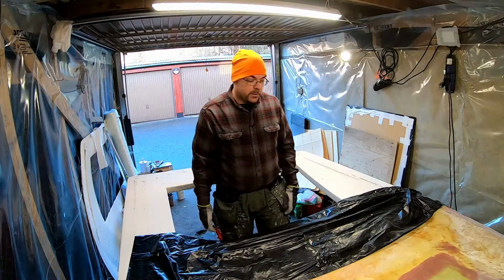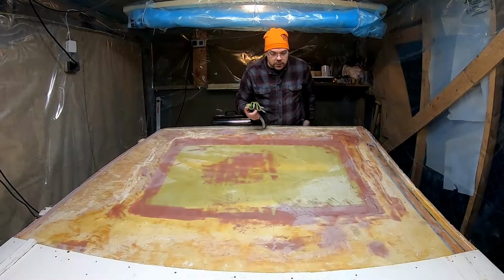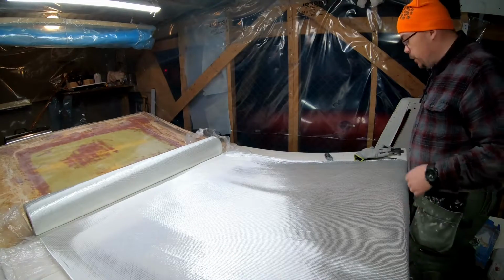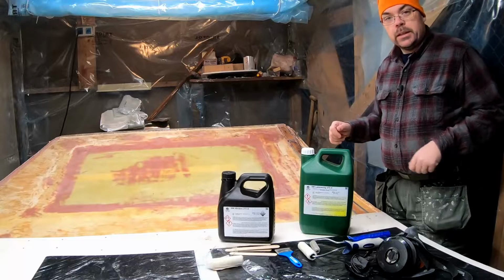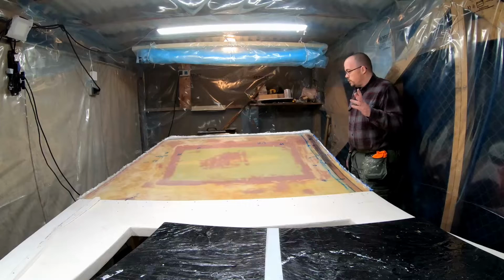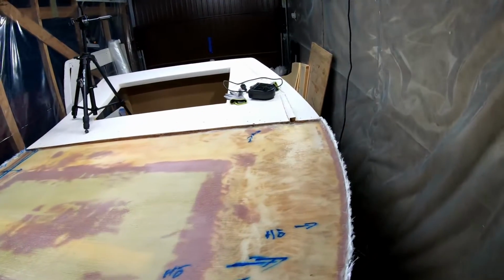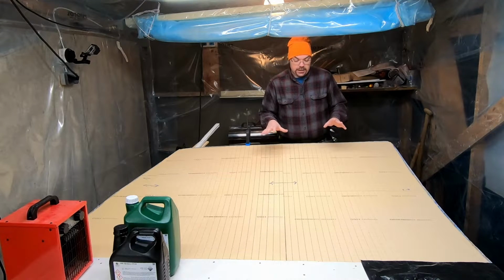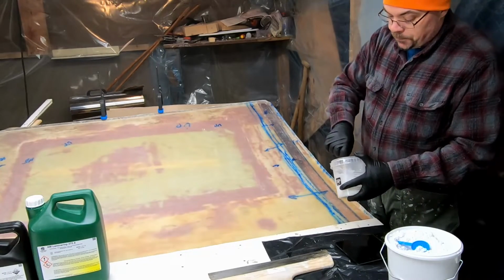Rebuilding the roof with Divinycell foam as core/sandwichmaterial - Doghouse roof Ep7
In this episode of Boat McRill we will rebuild the boat roof with Divinycell foam as core material. Laying the Divinycell foam sheets as sandwich material in the doghouse roof is a great way to add stability and strength.

You will find out how I decided to lay the Divinycell H60 core material in the roof. Divinycell is an outstanding core material for use in sandwich constructions in boats. A boat roof build can be tricky because there are curves/shapes that have to be considered, the prescored Divinycell foam is just perfect for the shaping.  In this video you can also find out how you laminate with 300gram biaxial fiberglass cloth with epoxy from Nils Malmgren (NM Epoxy) that I buy

This "do it yourself" repair of the doghouse roof for my Albin 30 is in a phase where we lay new fiberglass and core material. The old core on the starboard side was rotten and decomposed, I decided to repair this and put in foam core material, in this case Divinycell H60.

The goal is to have the roof ready for the spring when it can hopefully be mounted back on Boat McRill.

Tools used in this episode:

Bosch Orbital sander GEX 125-1 AE
Vacuum WD6 PREMIUM P KÄRCHER

Video equipment used in this video:

Primary camera: GoPro Hero 7 Black
Backup, still and wide-angle camera: Nikon 3200 with the standard lens.

Microphone: Rode (Lavalier)
Mic Adapter: GoPro Pro mic adapter

Wireless system for mic: Rode Filmmaker